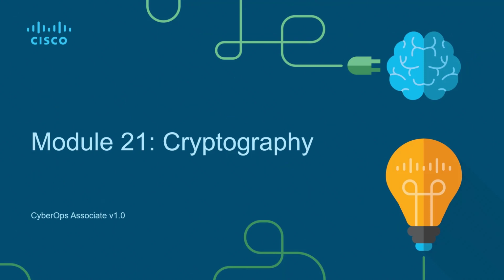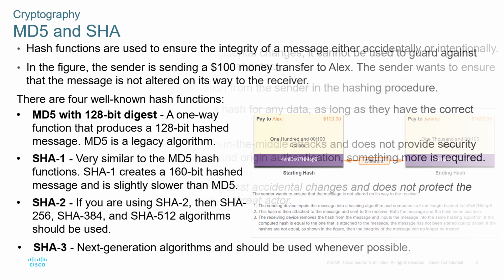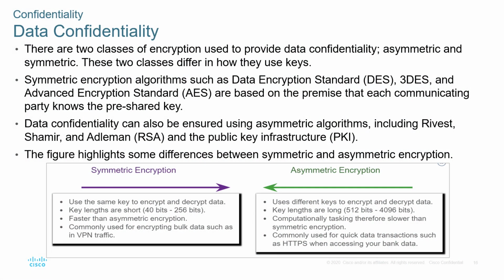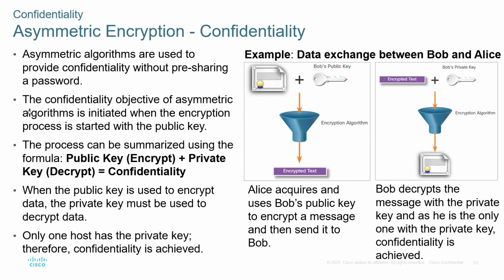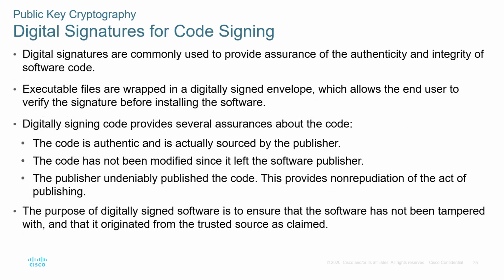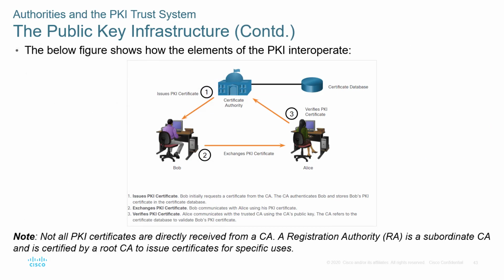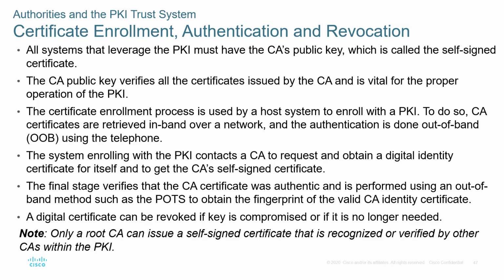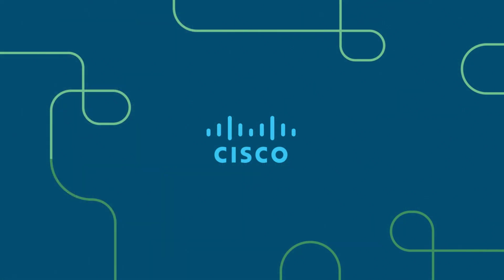Cisco - CyberOps Associate - Module 21 - Cryptography